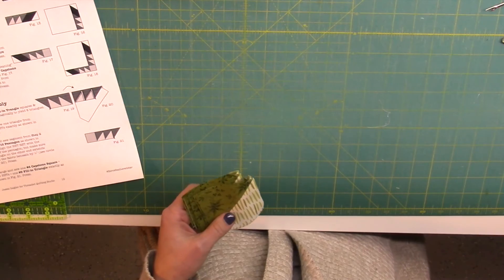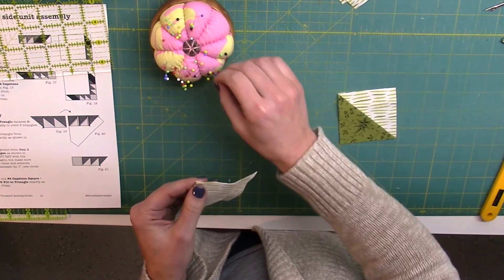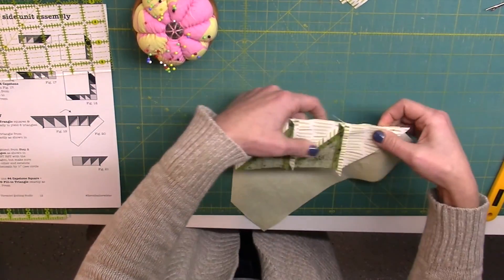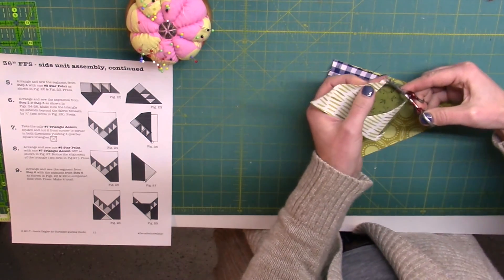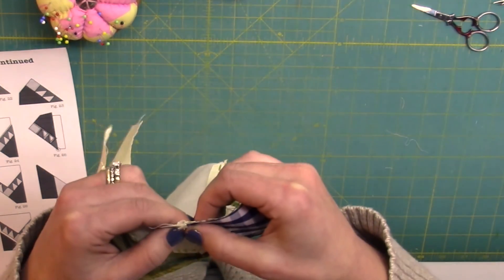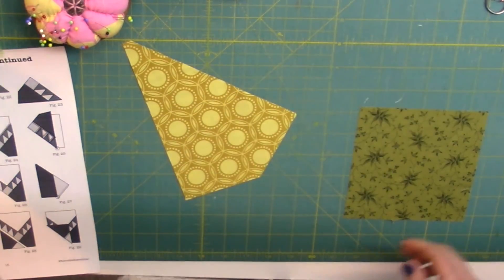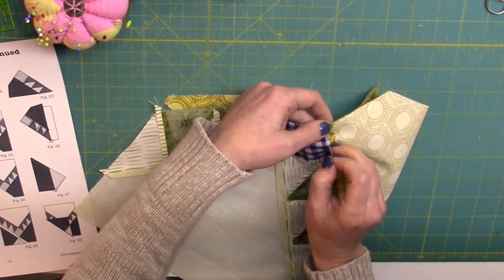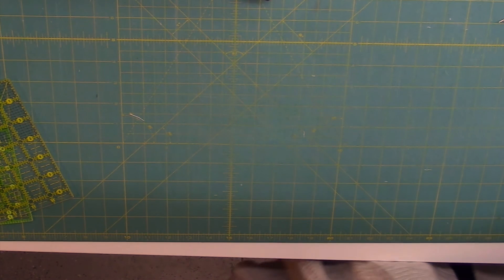Fierce Feathered Star pattern companion - Part 4 of 5 - side unit assembly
For use with the Fierce Feathered Star quilting pattern available for sale

No y seams and no paper piecing! My goal is to remove the mystery and intimidation of this block by showing you how it's sewn together. This video shows the side unit assembly.

(free app to use for color selection)
(free pattern with newsletter signup, paper piecing version)
(tools I use and love)